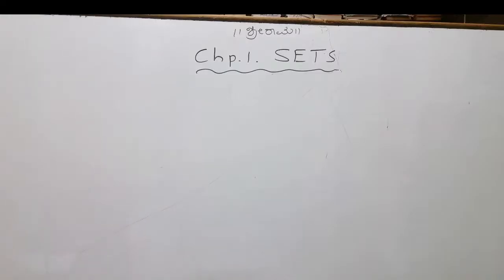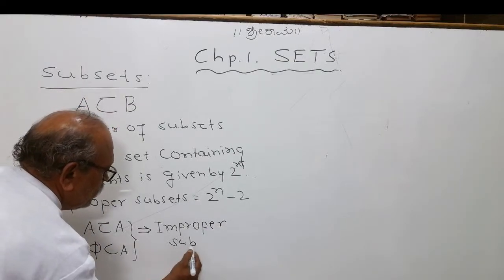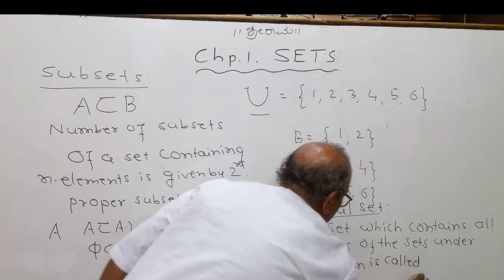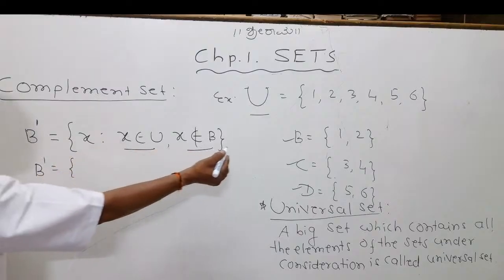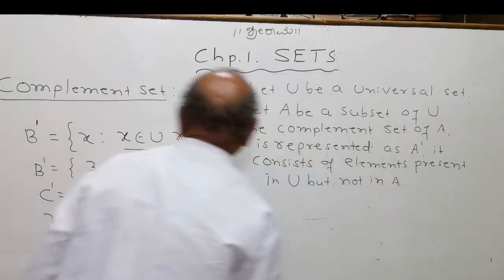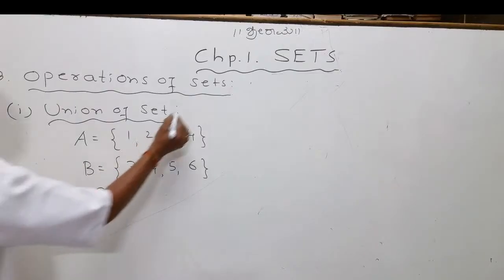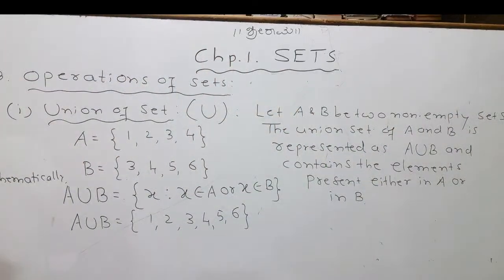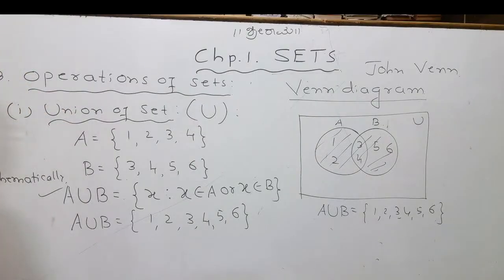LOK G LIVE | 6.30 PM | PUC-I | CHP 1 SETS